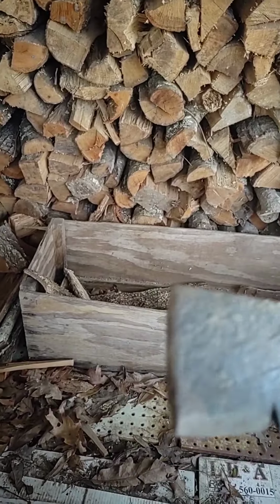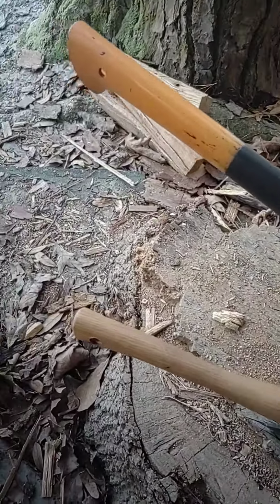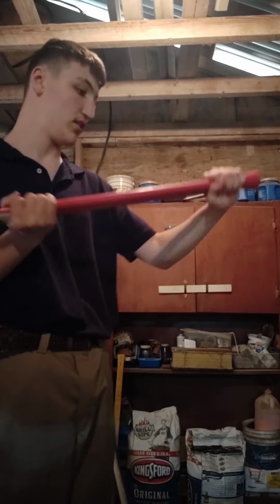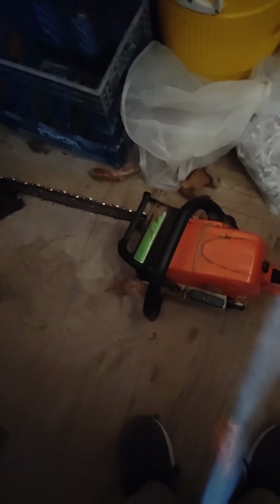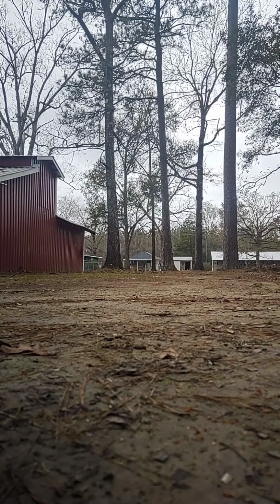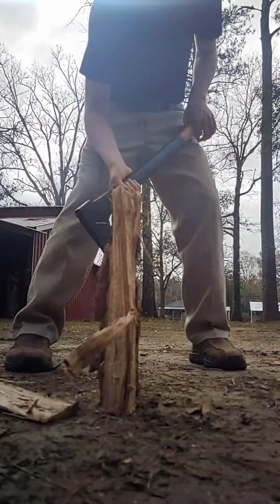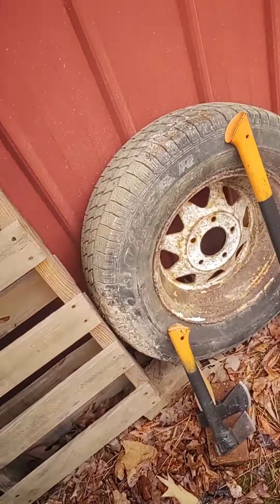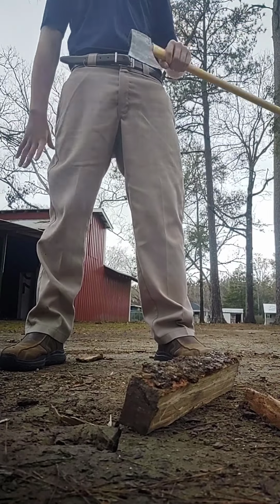Using all of my Axes in one video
A part of last video and two other videos combined into one of me using all of my axes. Hope you all enjoy